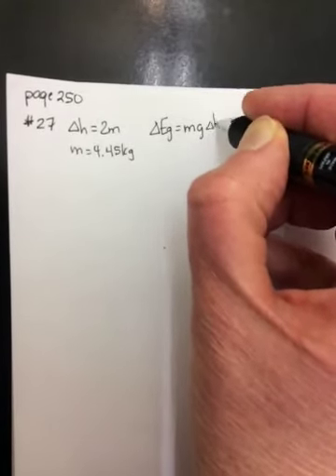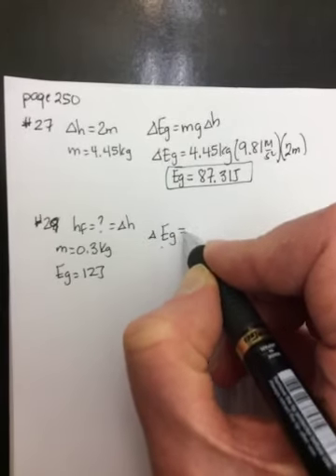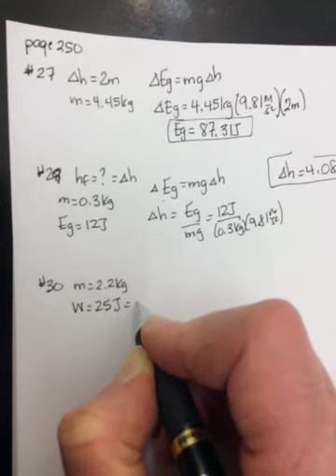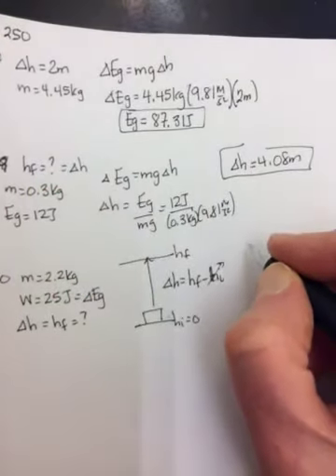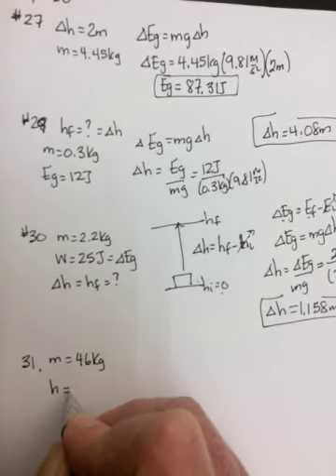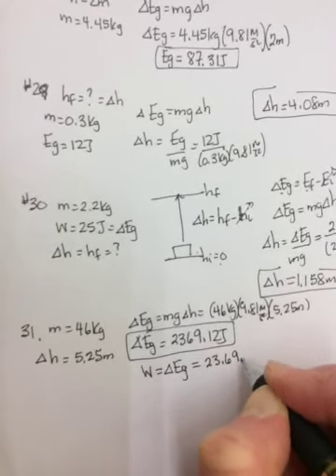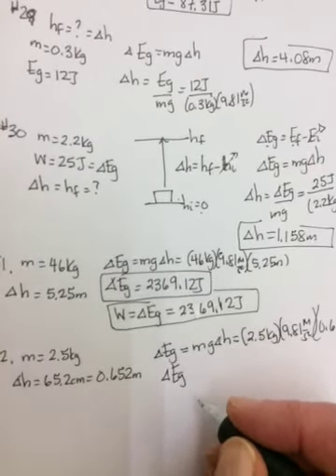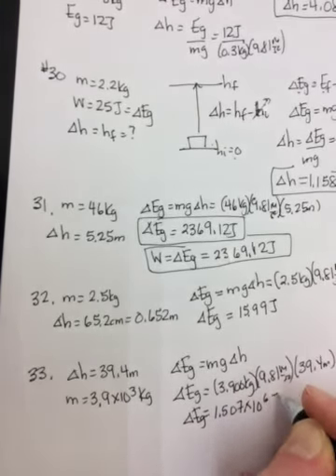Physics 11 Gravitational Potential Energy Questions Page 250 & Page 254